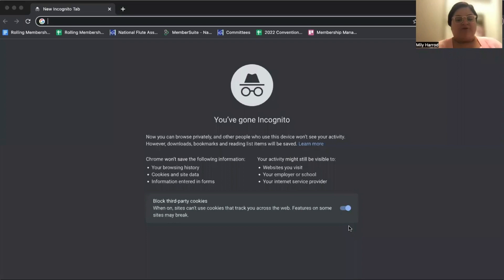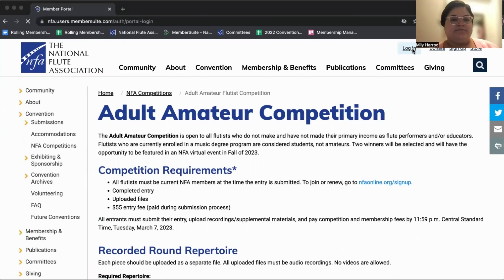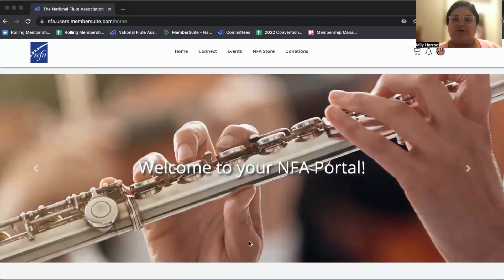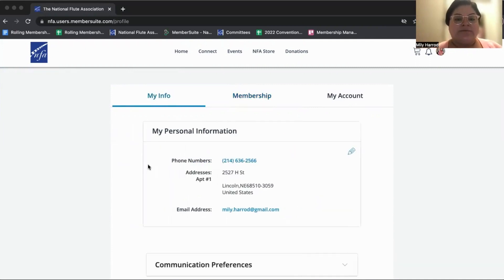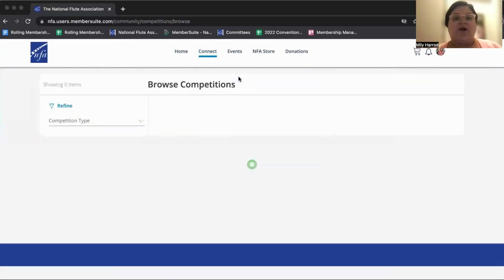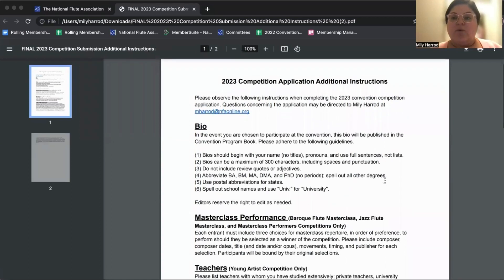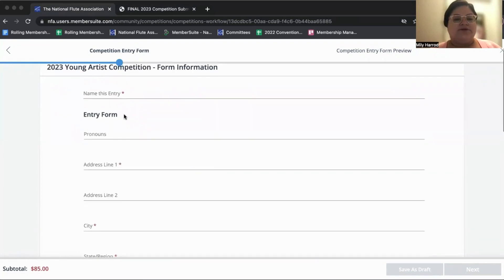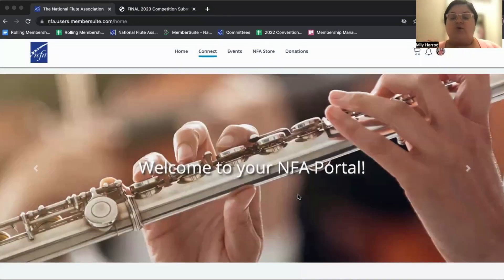NFA 2023 Competition Applications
Learn more about NFA Competitions and how to prepare your application at this